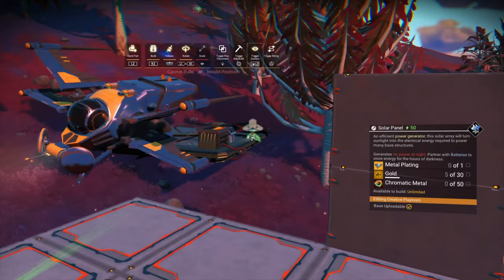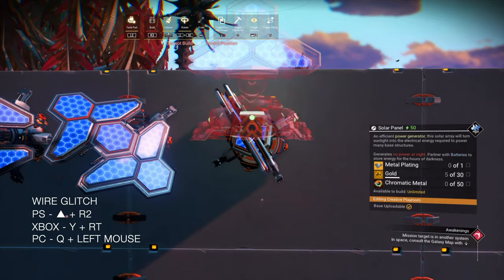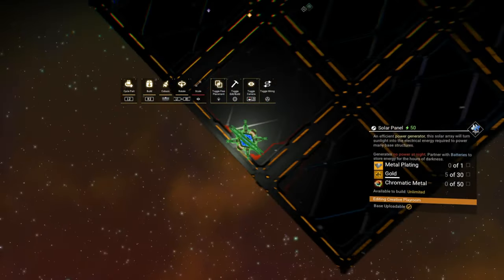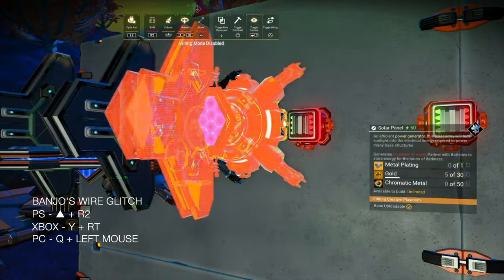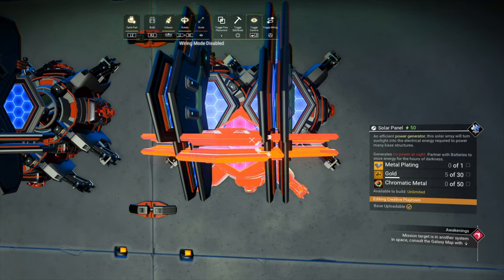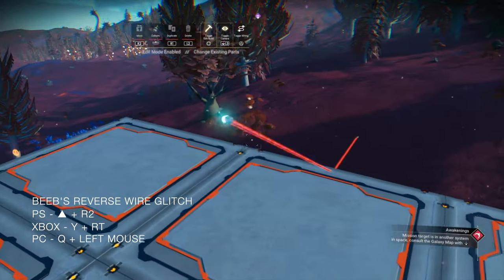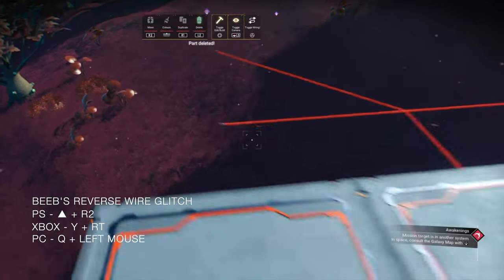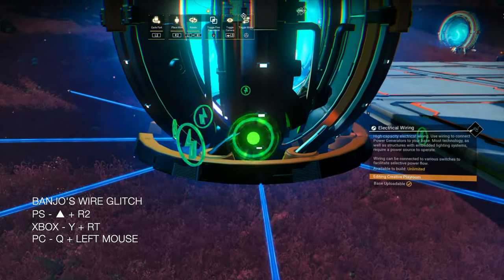How To Build Better - Beginners Guide To Advanced Building - No Man's Sky Update - NMS Scottish Rod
How To Build Better - Beginners Guide To Advanced Building -
No Man's Sky Update 2024 - NMS Scottish Rod

Banjo’s Wire Glitch
PS - ▲ + R2
Xbox - Y + RT
PC - Q + Left Mouse

Beeble’s Reverse Wire Glitch
PS - ▲ + R2
Xbox - Y + RT

Adjacency Glitch
PS - L2 + R2
Xbox - LT + RT
PC - E + Left Mouse

Cache Glitch (Universal Adjacency)
PS - ▲ + ◼︎
Xbox - Y + X
PC - Q + C

A selection of useful tutorials -

Rod 😀

🎥 Mon's @ 6.00pm (1pm EST 10am PST) - With Captain Steve ( Occasional )
🎥 Sun @ 3.00pm (10am EST 7am PST) - NMS Building / Other Fun Games